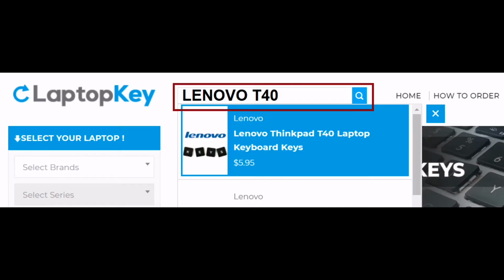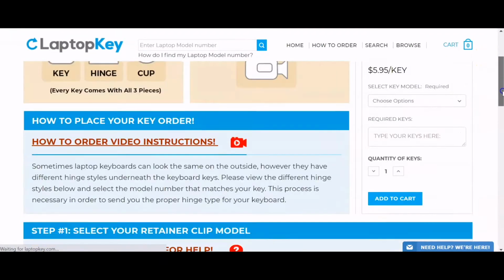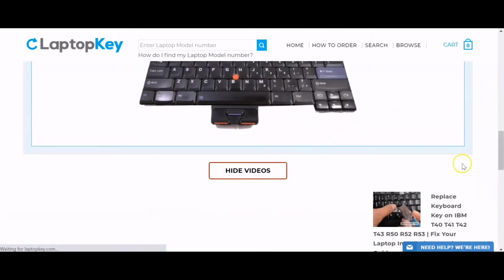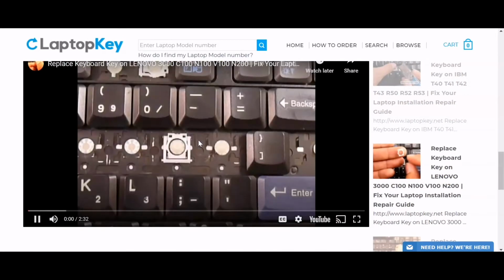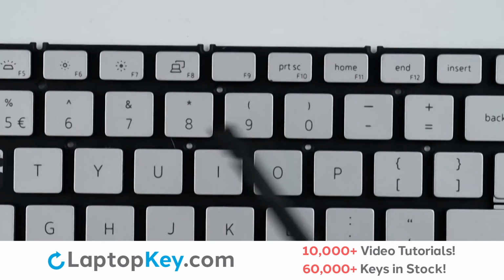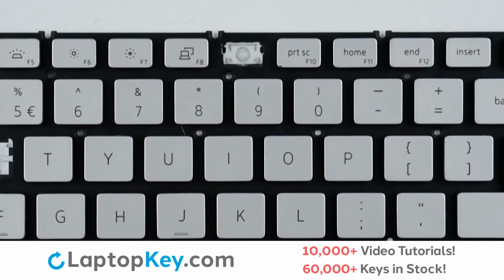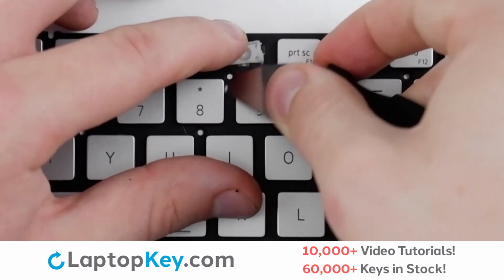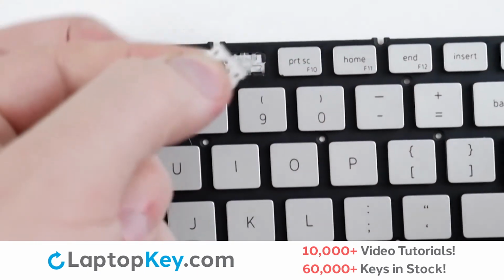Dell Keyboard Keys Repair Installation Inspiron 5590 (Silver)